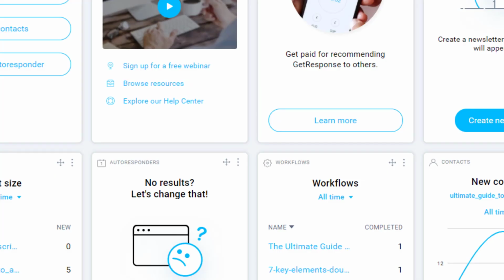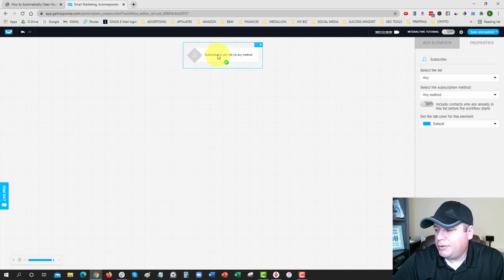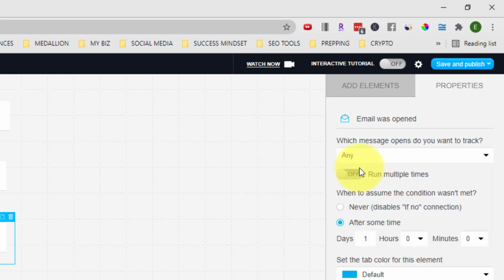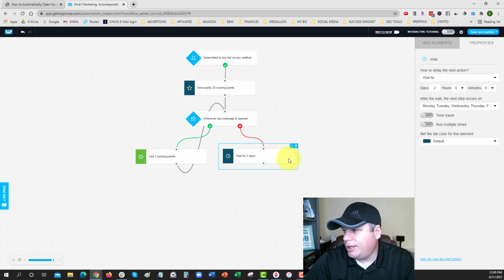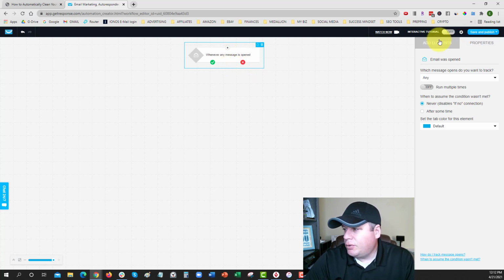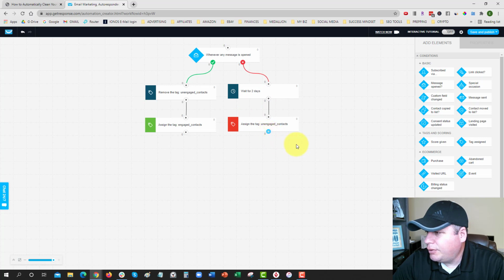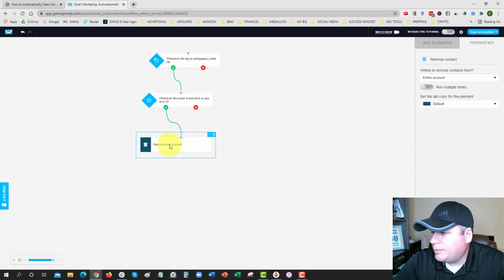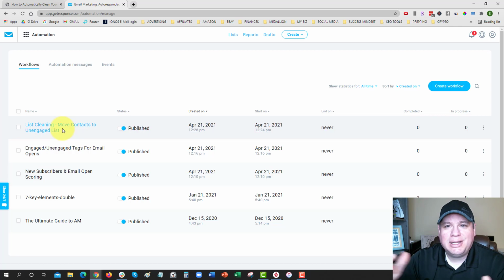How to Automatically Clean Your Email List of Inactive Subscribers Using GetResponse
🔥 Psst, after close to 10 years of using GetResponse, I cancelled it and switched to a different service. To find out why, watch this video

In this video I show you a powerful automation feature in GetResponse that automatically removes inactive subscribers from list - "cleaning your list."  It helps in the deliverability of your email messages to your subscribers when they are going to active, engaged people.  It HURTS you to continue to email people who don't open or click on your messages.